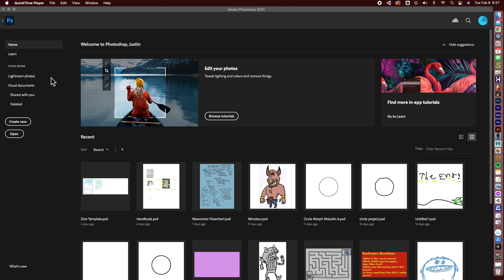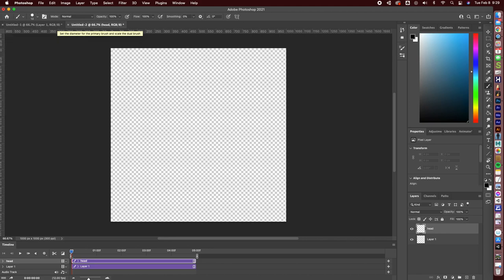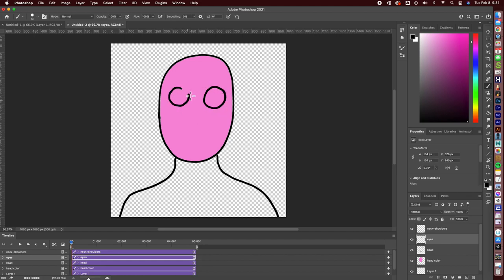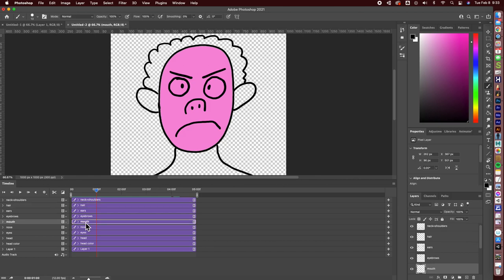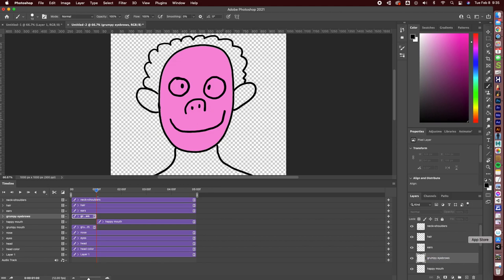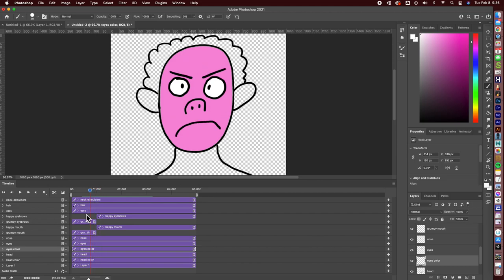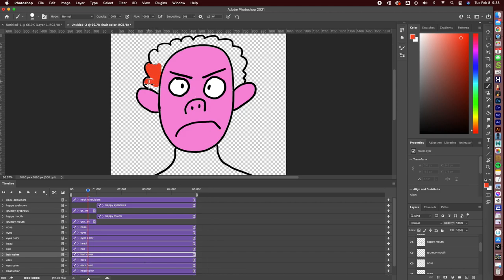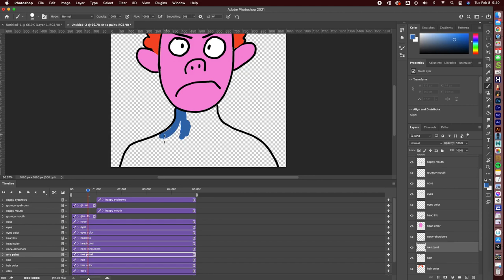Layer Head HowTo